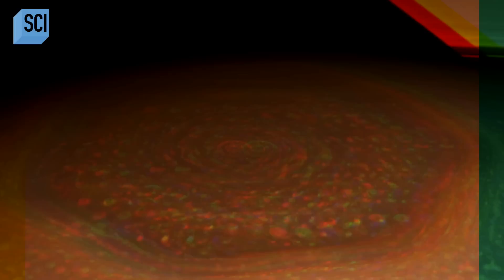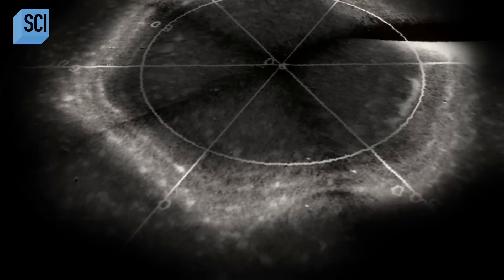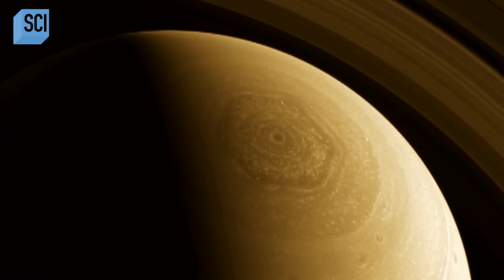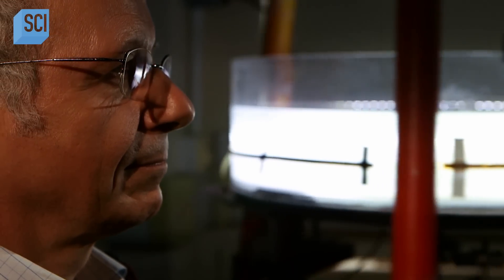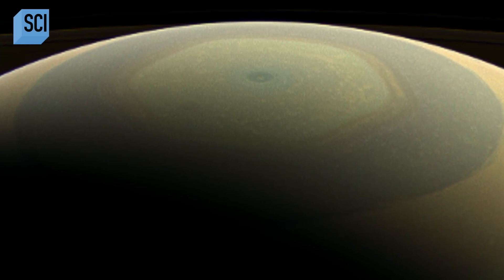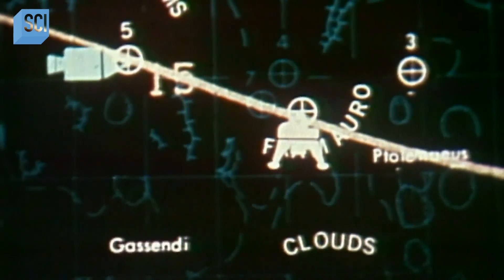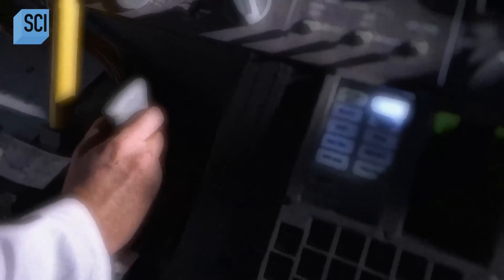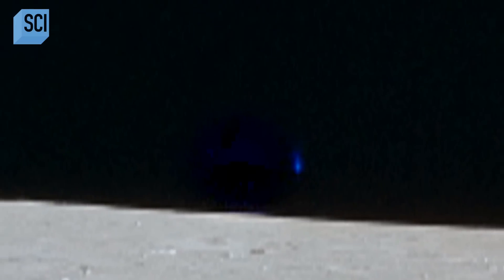Saturn and Earth's Moon Display Strange Phenomenons | NASA's Unexplained Files | Science Channel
Nasa's spacecraft, Voyager, finds a strange hexagon on Saturn's pole. Meanwhile, scientists debate whether failed moon landing missions were caused by strange phenomenons.

About Nasa's Unexplained Files:
Dive into the mysteries of NASA's most curious missions and see groundbreaking footage and interviews from both astronauts and scientists to explore the idea that there could be life beyond our planet.